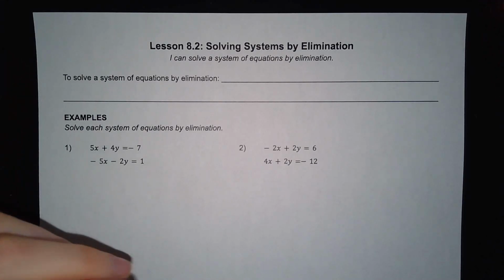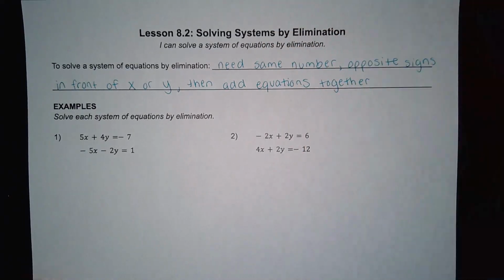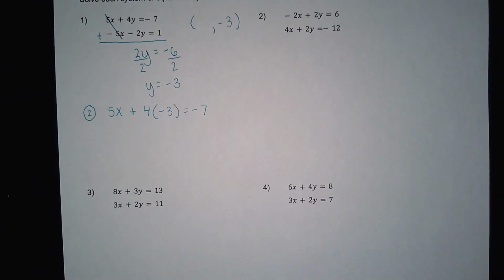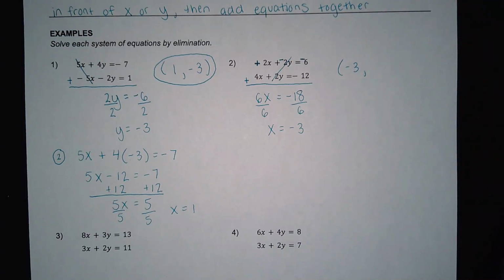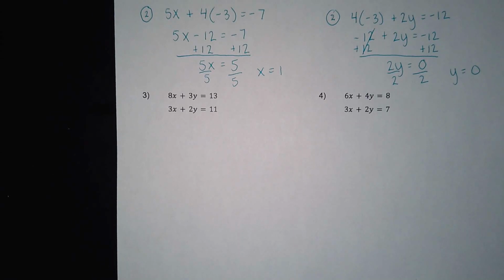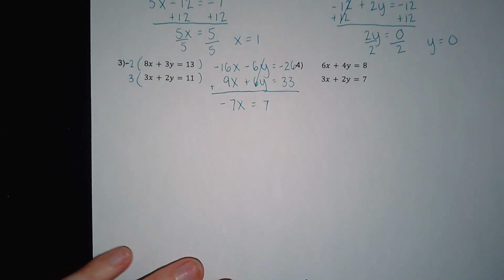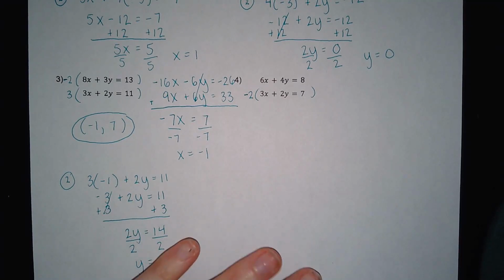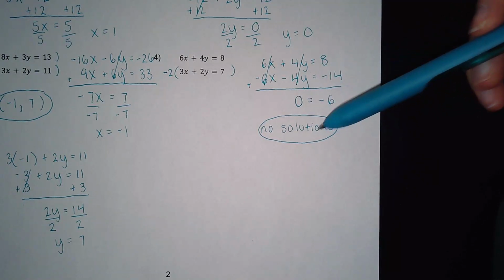Chapter 8/9/10 - Lesson 8.2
Algebra 2B - Chapter 8/9/10
Lesson 8.2 - Solving Systems by Elimination